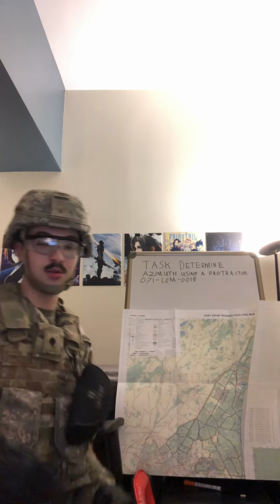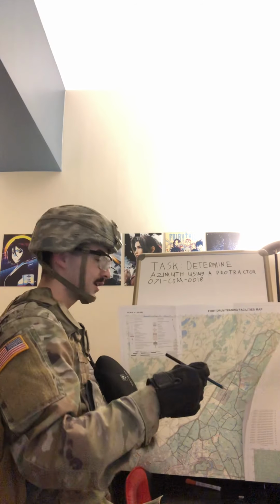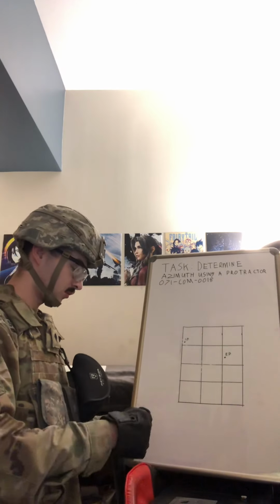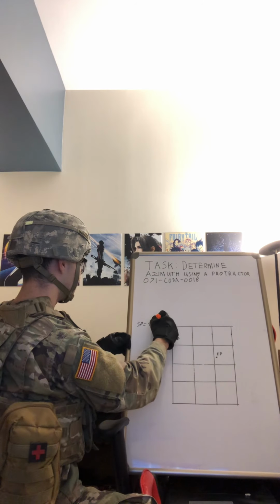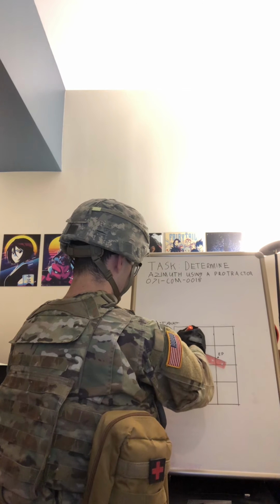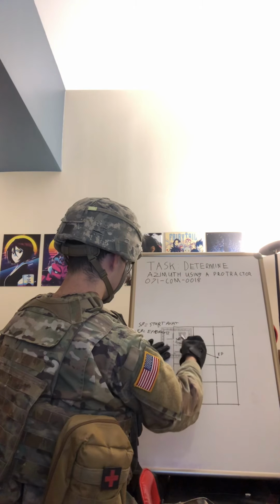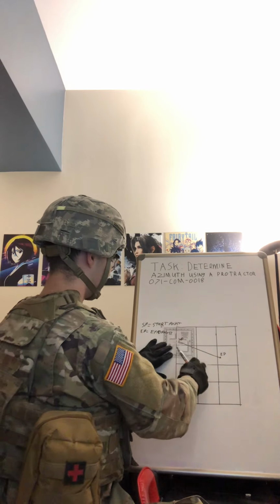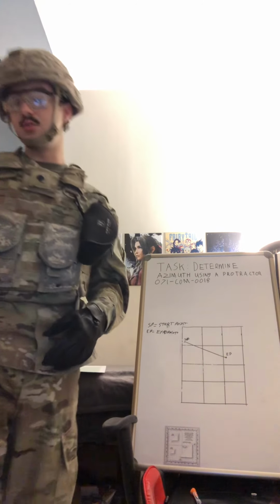Conduct Individual Training video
87 SPC Schwoerer